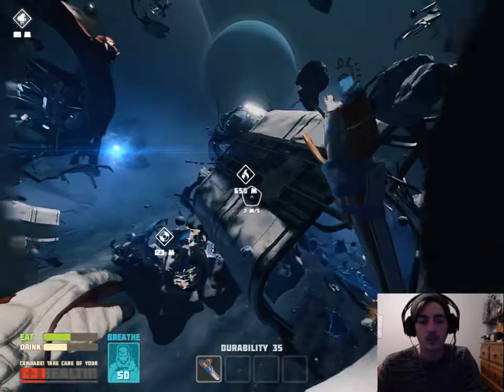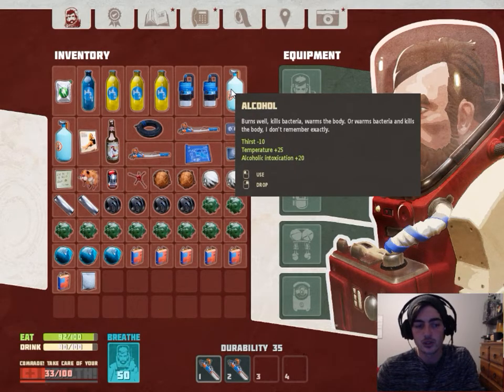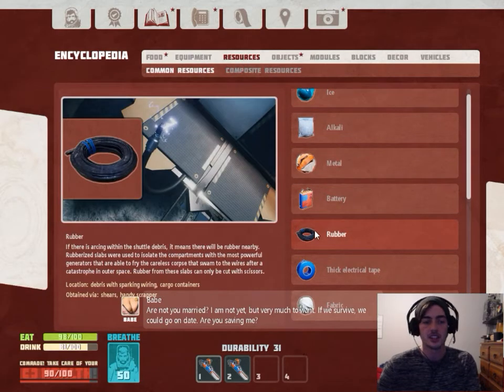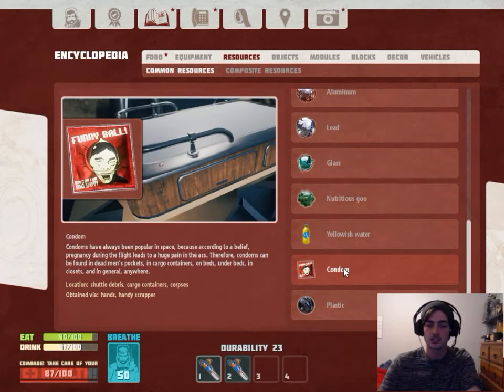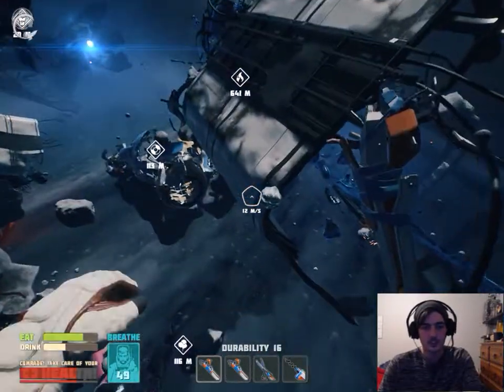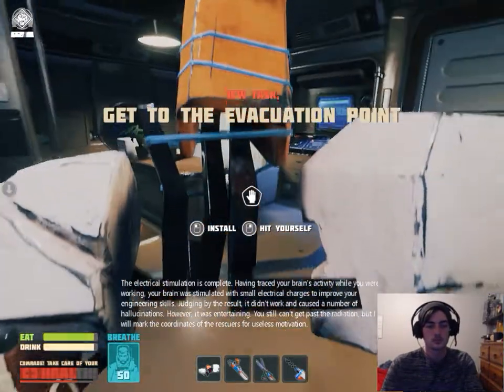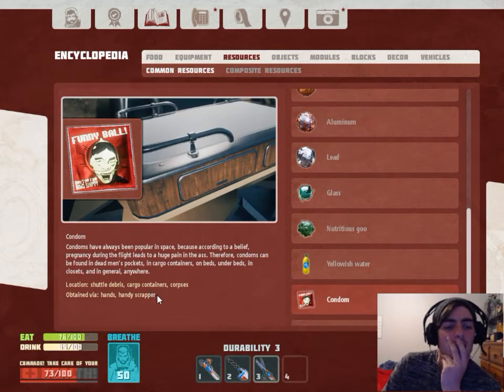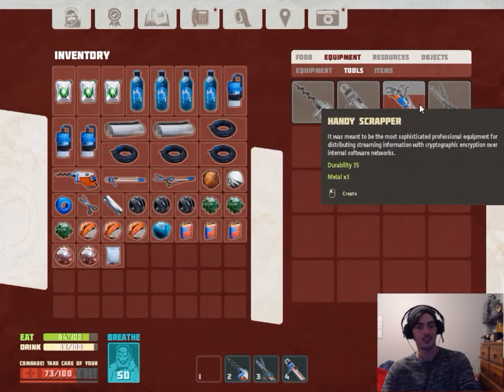Progress feels great!!! - Breathedge #2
I'm making some good progress oh wow! I got an oxygen station set up, made lots of tools, struggled to find a condom, still didn't find the condom, did some other cool stuff, you'll see! I hope you enjoy! I'm actually doing stuff now thank gosh! :D